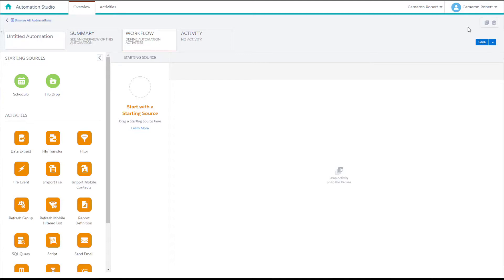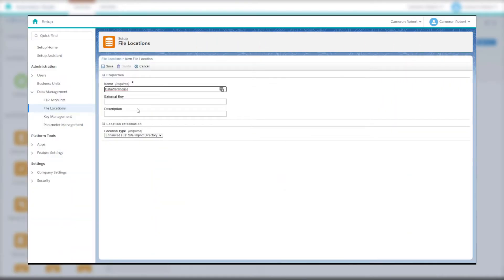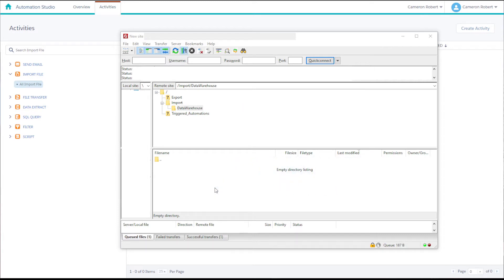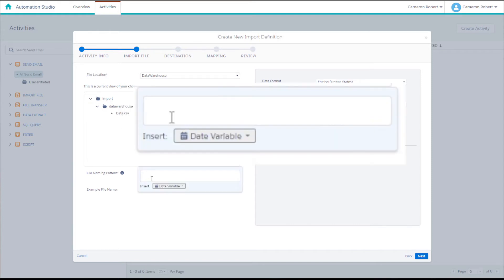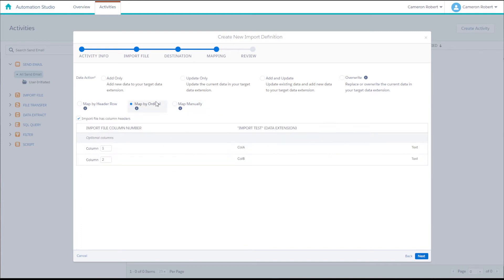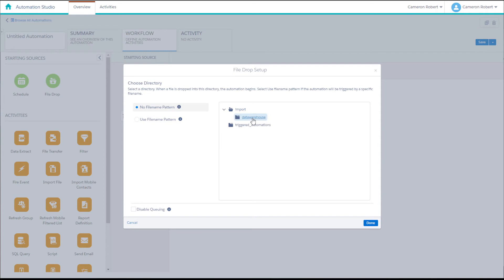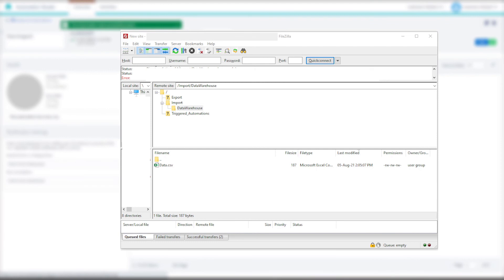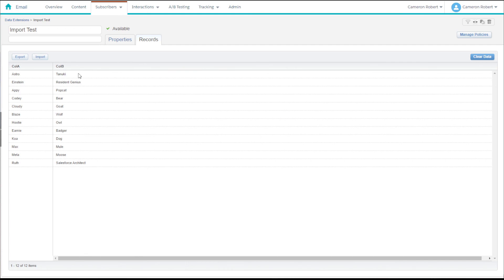How to Create an Automated File Import in Salesforce Marketing Cloud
Cameron Robert shows how to create an automation to import files from your FTP into Data Extensions in Salesforce Marketing Cloud.
File Import Automations are a great way to get daily business data into your Marketing Cloud instance without the need for manual intervention.

Key Moments:
Introduction (0:00)
Create a Data Extension to import your data into (0:54)
Upload your data to the Marketing Cloud FTP (1:16)
Create an Import Activity in Automation Studio (1:36)
Create an Automation that is triggered by a file drop (3:10)
Trigger the Automation by uploading your data to the FTP again (4:09)